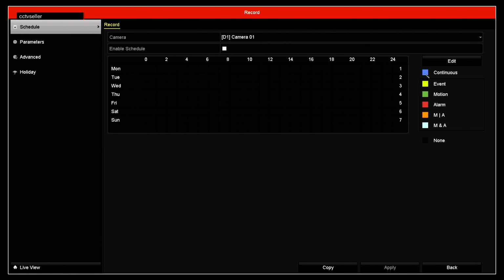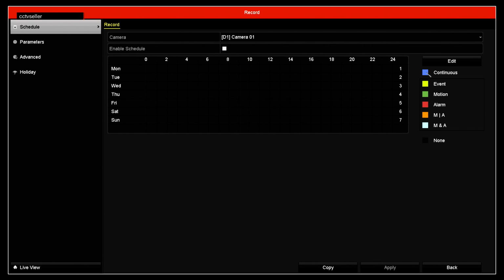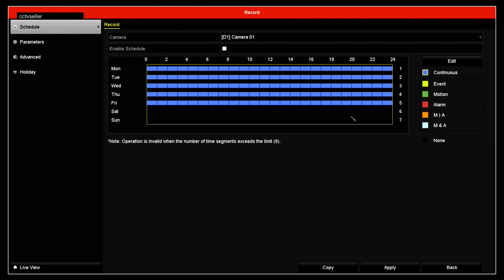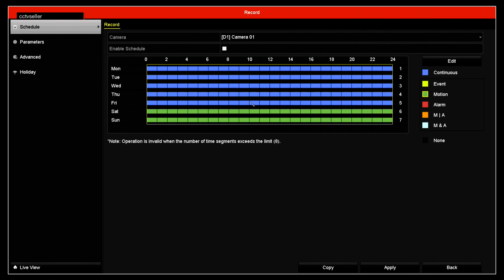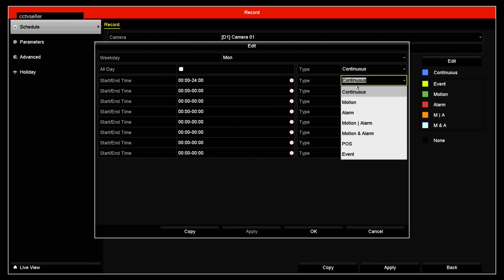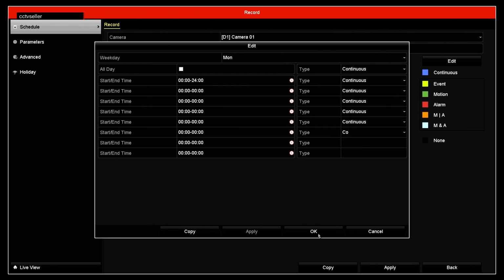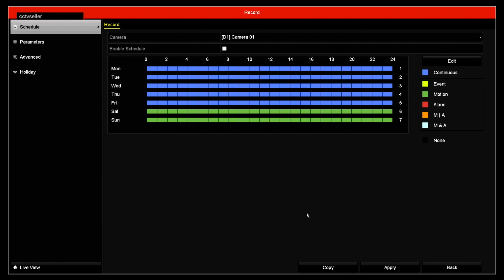How to setup recording on your Hikvision DVR/NVR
Video demonstrates how to setup recording on your Hikvision DVR/NVR.
For more infomation or to purchase our range of Hikvision DVRs & NVRs please